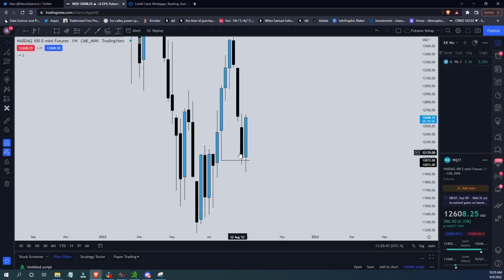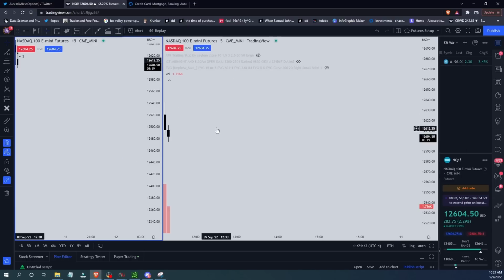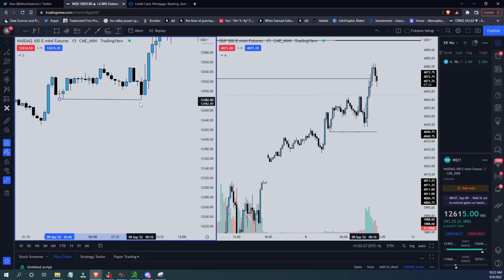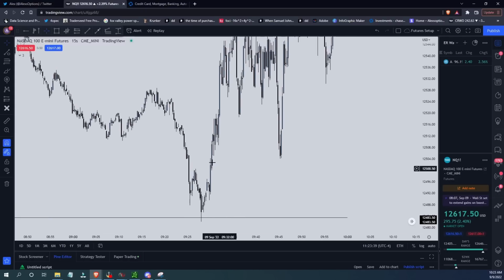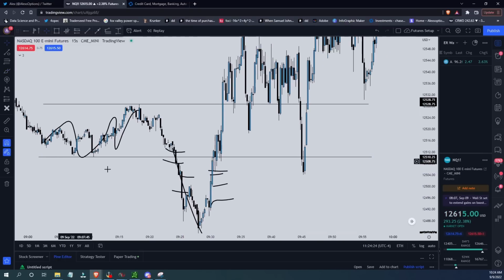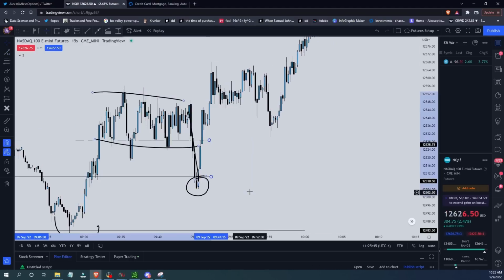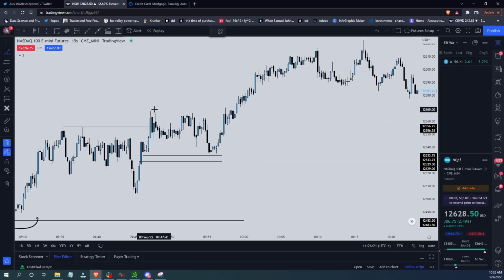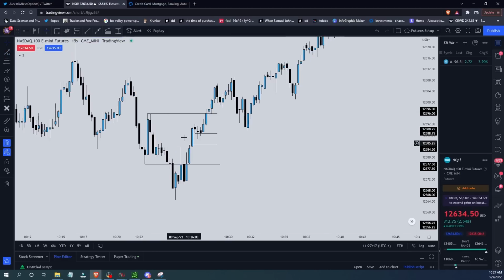ICT MADE EASY | New York Killzone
0:00 Intro
1:40 SMT Divergence
3:00 Box Setup Discussion

Risk Disclosure